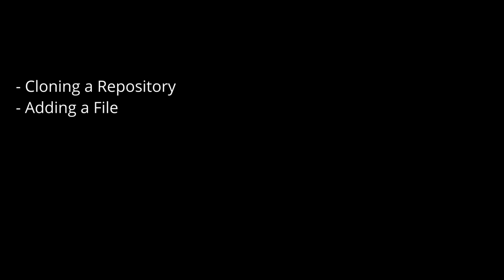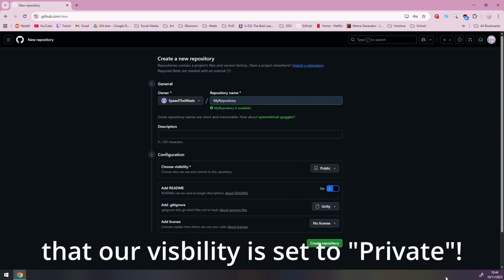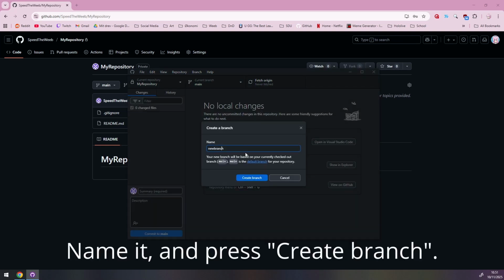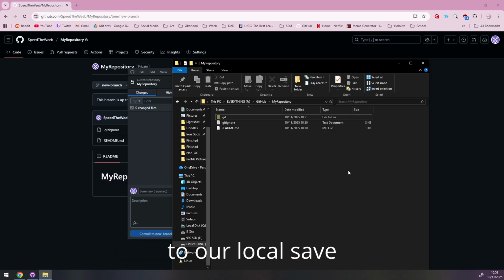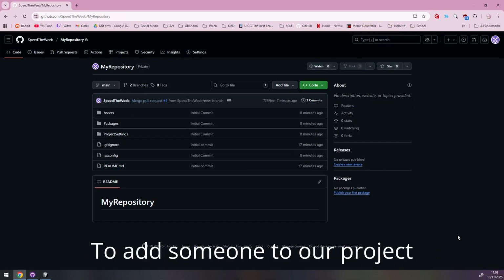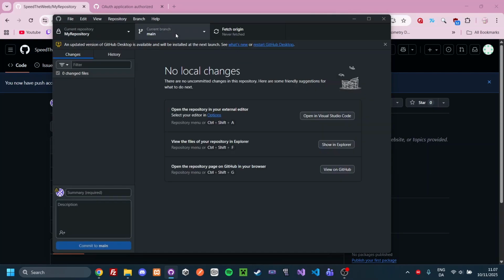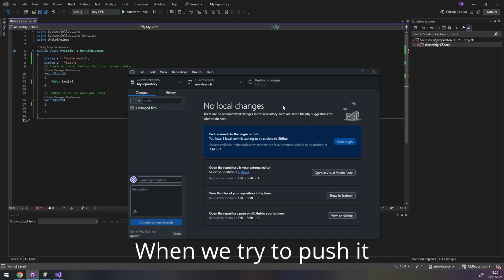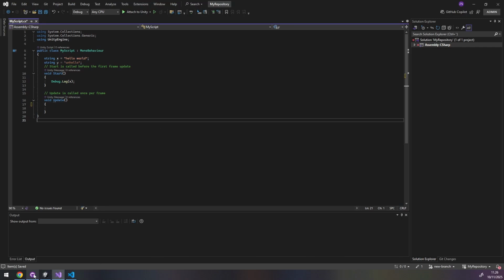Basics in GitHub - Get to using GitHub Desktop in 5 minutes!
This video explains the basics in how to use GitHub and what to be aware of.

Chapters:
Intro: 00:00
Creating a Project: 00:23
Cloning a Project: 01:06
Working on a Project: 01:27
Collaboration: 03:03
Managing Conflicts: 04:13